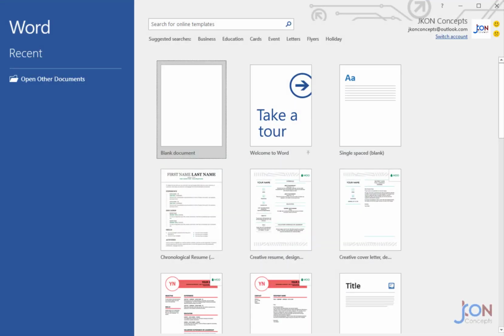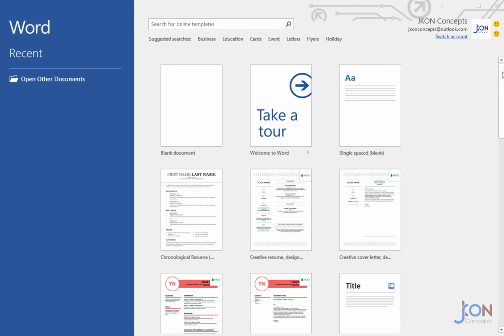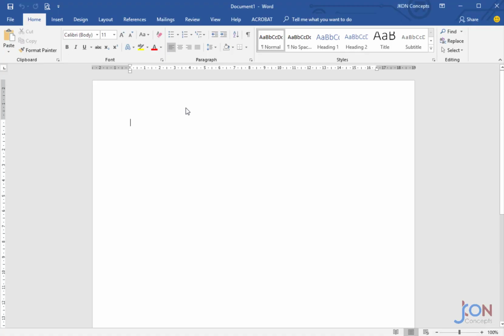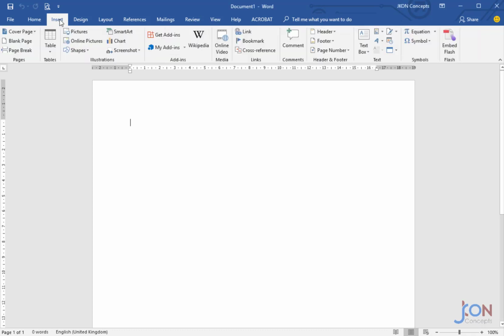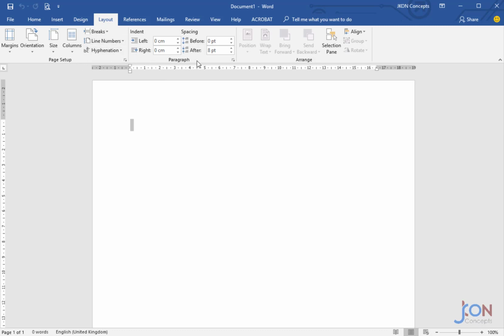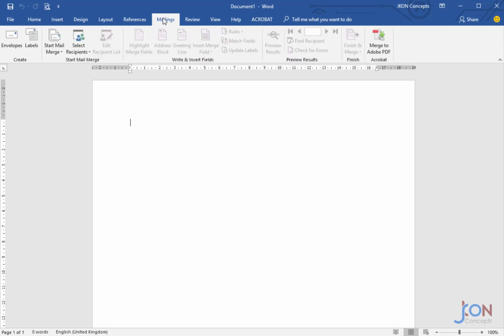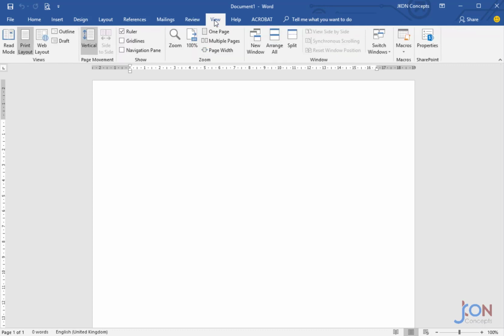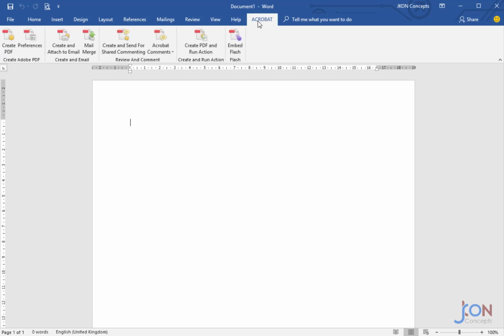Microsoft Word Essentials - Lesson 1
Microsoft Office Word 2016 Essential Training

Microsoft Word is a word processing program used to create text documents. It has become the measure for all word processing programs on the market today because of all the features and tools it offers.